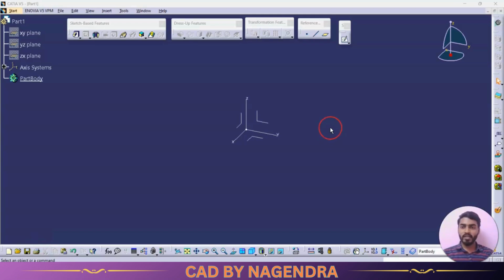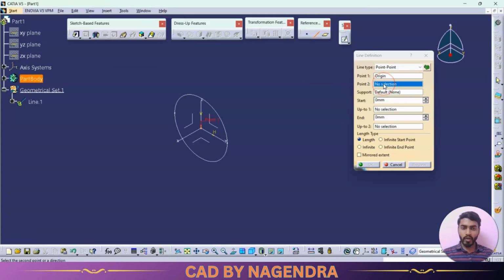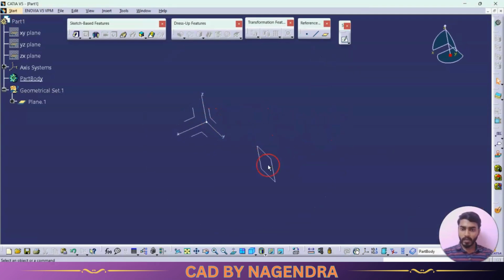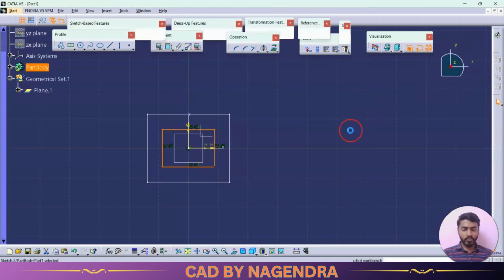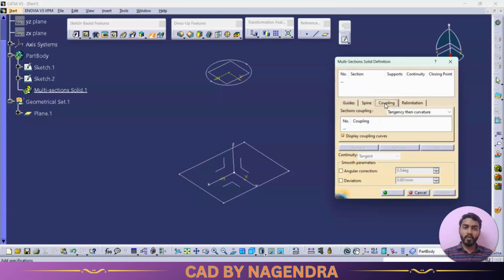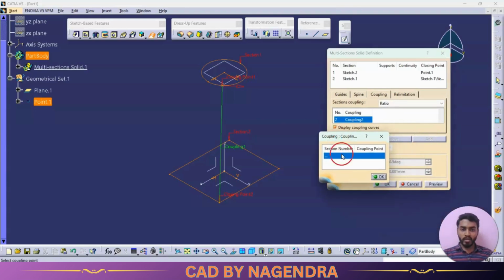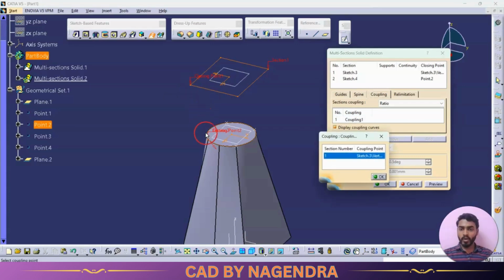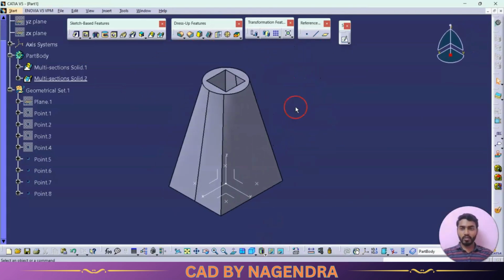CATIA V5 Part Design Tutorials Part-6 | Reference Point, Line, Plane | Multi-section Solid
🔥 Unlock the Power of CATIA with Multi Section Solid Design! 🔧 In this video, we dive deep into the world of part design, showcasing how to create stunning multi section solids using CATIA. Perfect for both beginners and seasoned pros, we’ll provide step-by-step tutorials and expert tips to elevate your CAD skills.